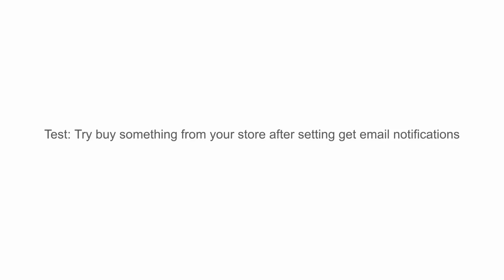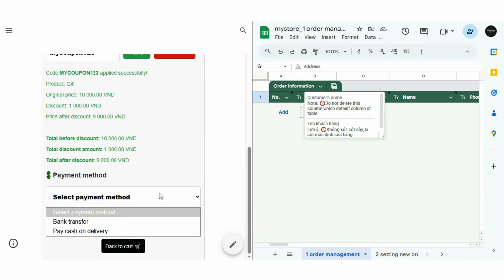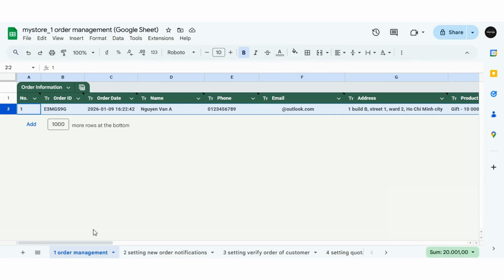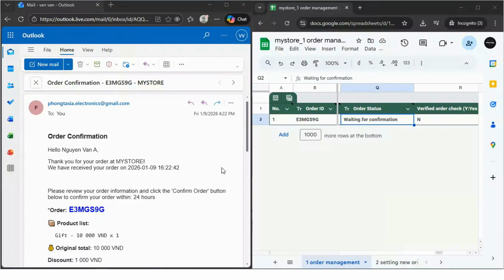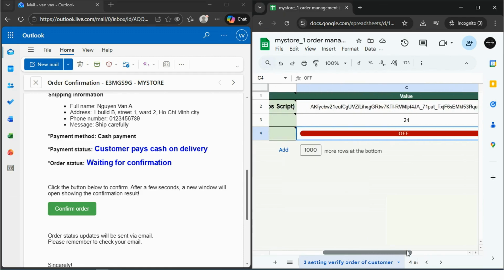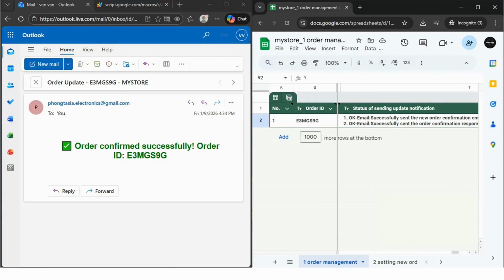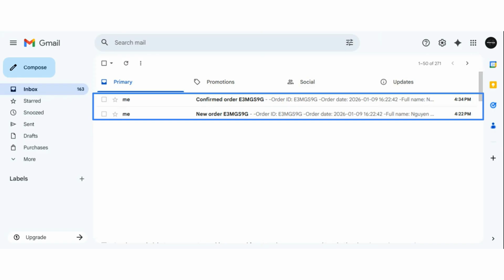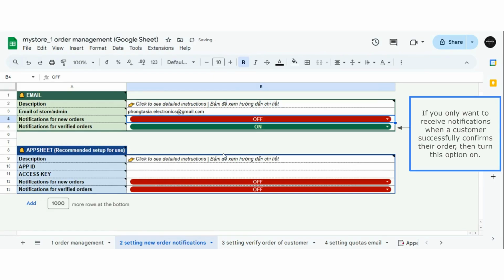English - Tutorial | B-Setup | Step 4.2b (p2): Test after setting at step 4.2a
-Target: In this step, we will re-check the setup after step 4.2a.
-Overview of steps:
+Open your store page interface and try purchasing an item. After a successful purchase, check your store's email inbox to see if you have received a system notification for the store manager. If you see a notification, it means the purchase was successful.
(Details as instructed in the video)